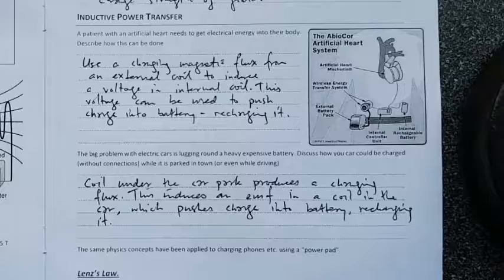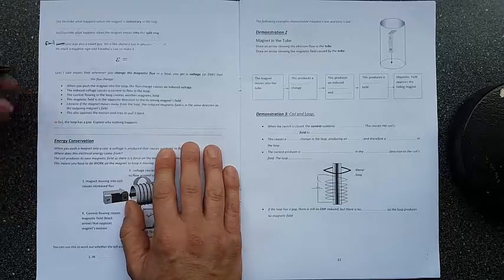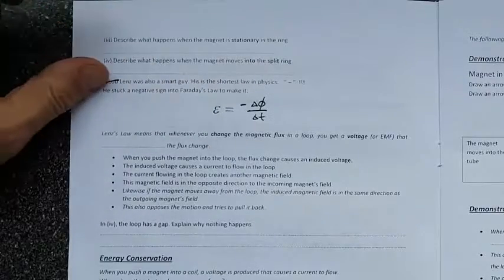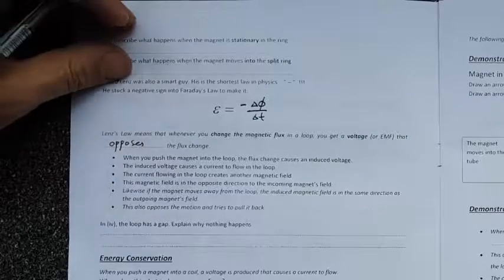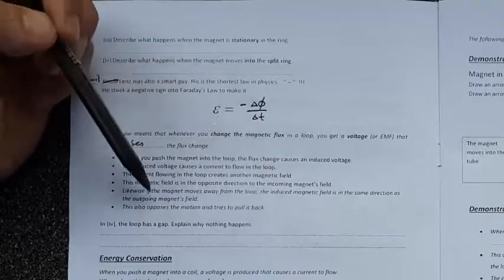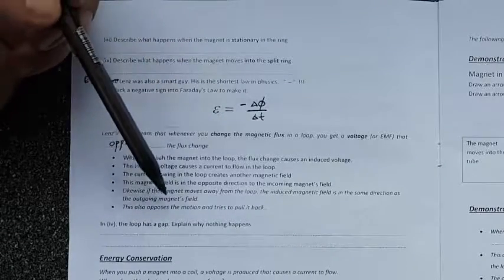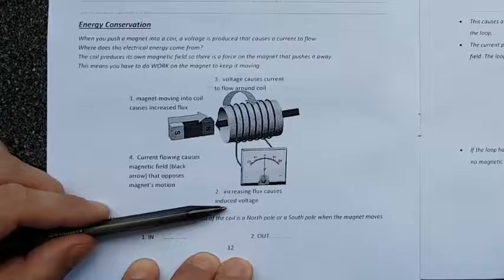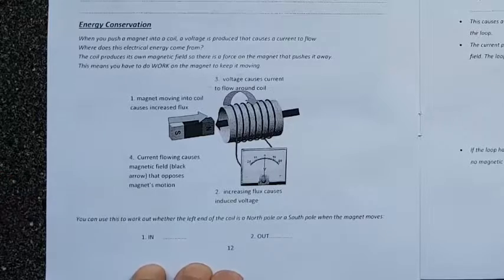Lenz intro p11 to 12